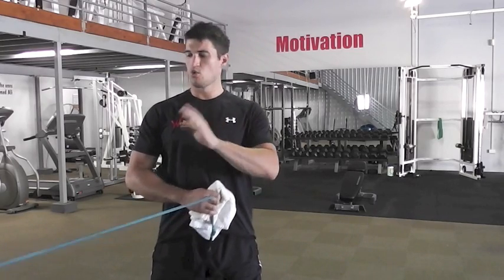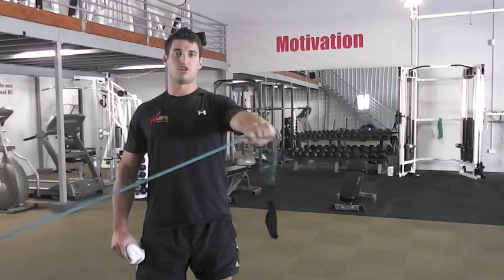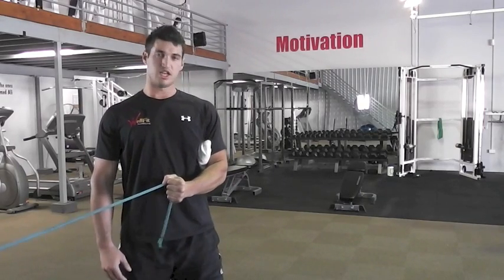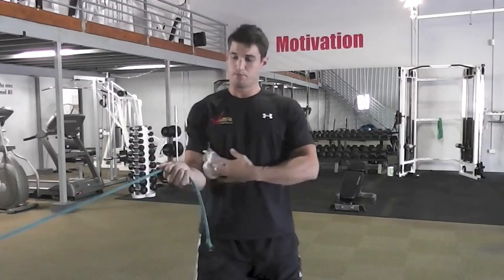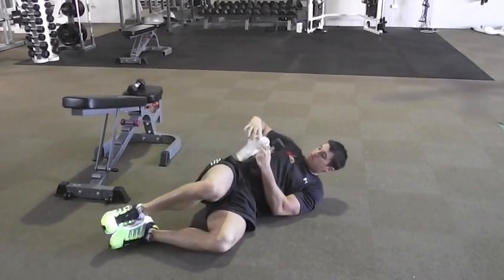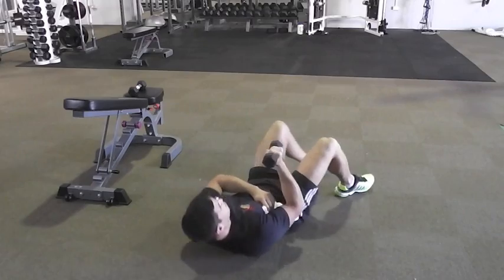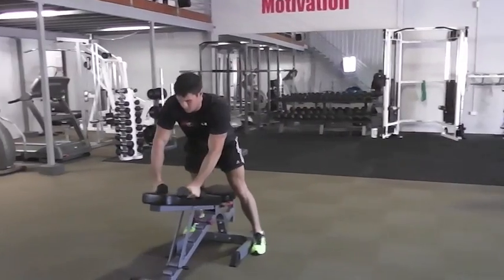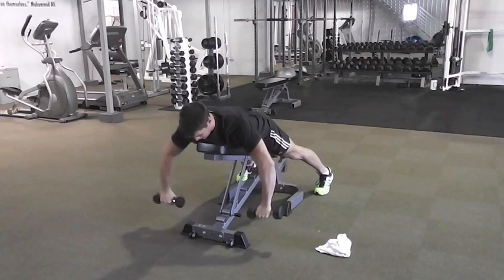6 Rotator Cuff Exercises | Day #25 WellFit 365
Drew demonstrates 6 rotator cuff exercises to help strengthen your shoulder muscles.